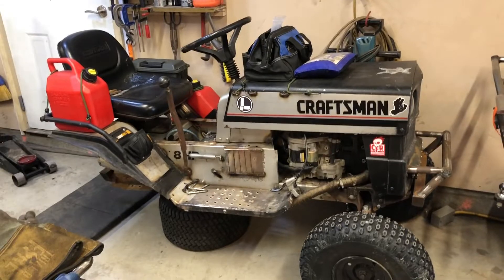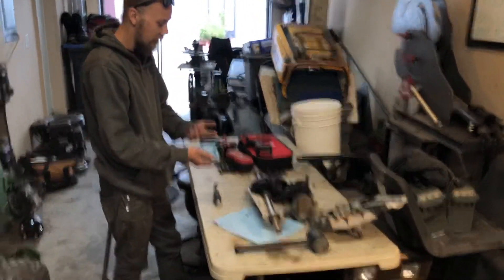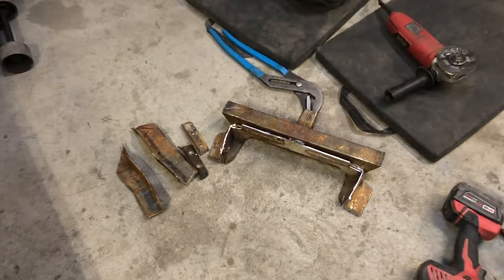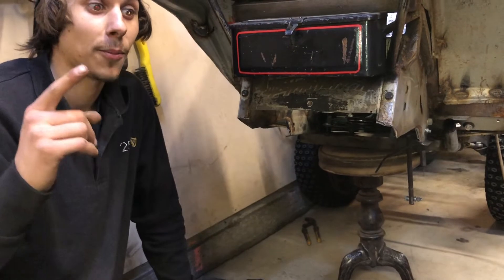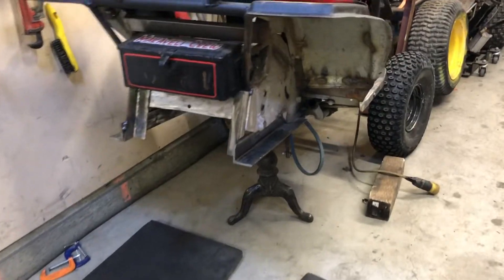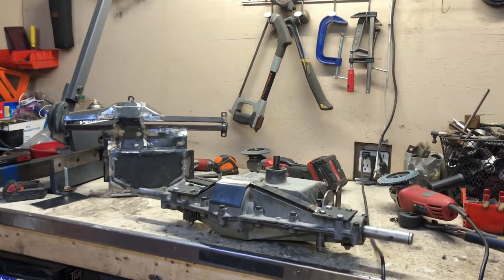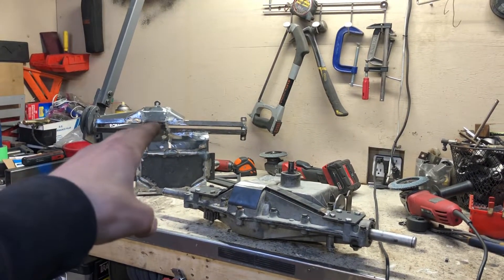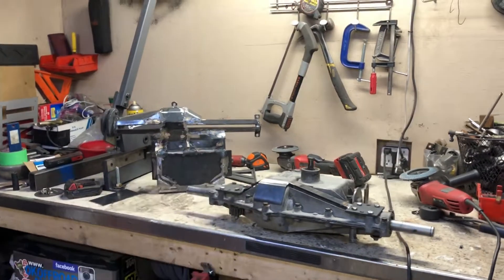MAGNUM THE MOWER (REBUILD) must watch build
Well thanks to our good buddy nick we were able to snag a scrap yard throw away peerless 820 in great shape!
“One mans trash in another mans treasure” is absolutely right!

In this build we will be stretching our tractors frame 3.5” and installing a 1” axle shaft transaxle (peerless 820) This is a huge upgrade from every 3/4” shaft transaxle!

We also go over how we build skid/brace plates to protect our treasured 820